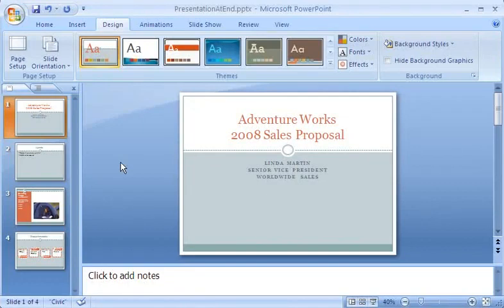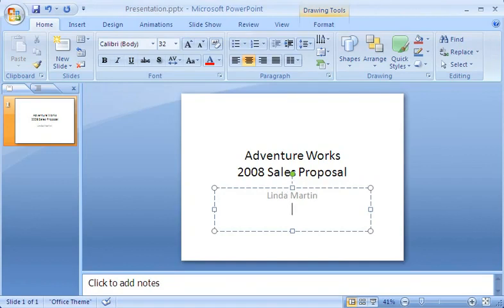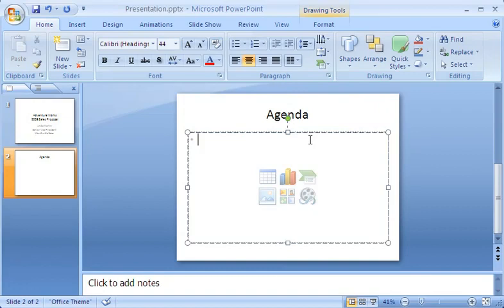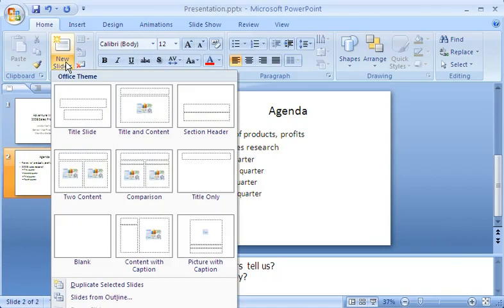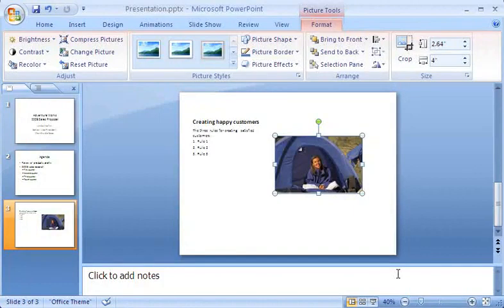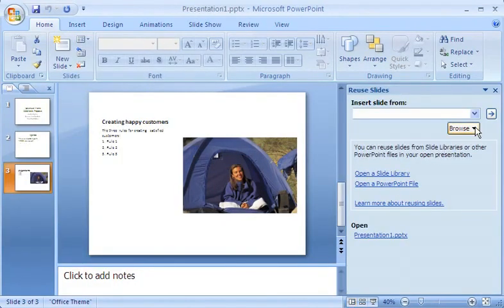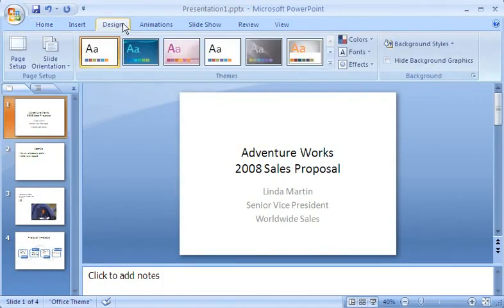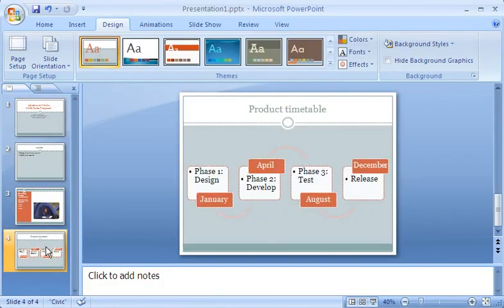PowerPoint 2007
PowerPoint 2007 Demo- Create a basic presentation quickly
(Giới thiệu chương trình trình chiếu cơ bản một cách nhanh chóng với PowerPoint 2007 - Tiếng Anh)